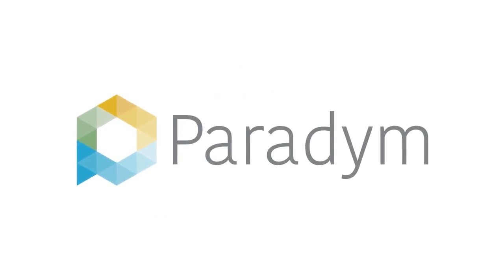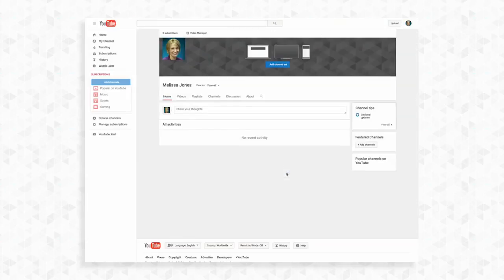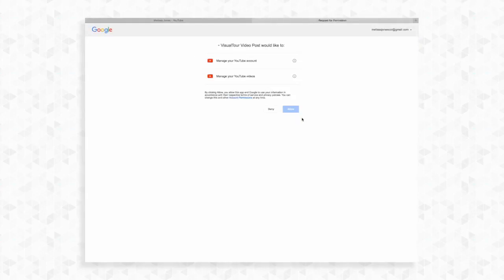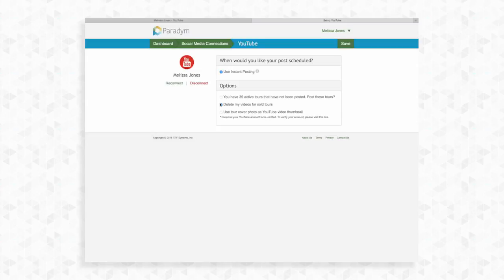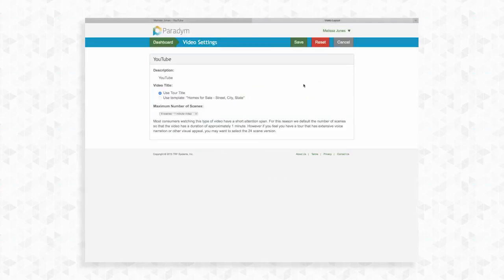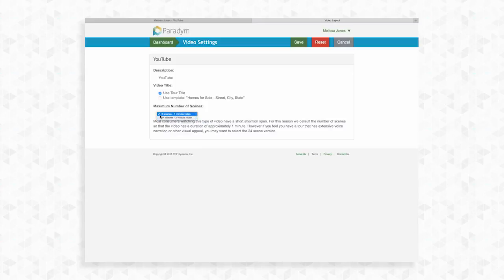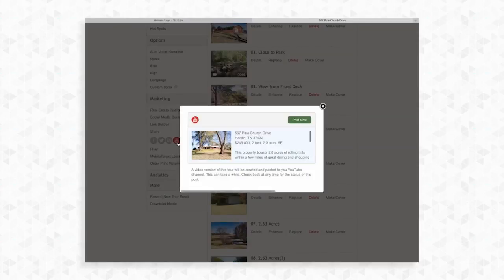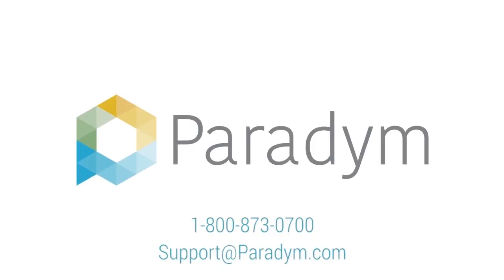Integration with YouTube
Learn how to integrate your Paradym account with YouTube for automatic tour distribution.